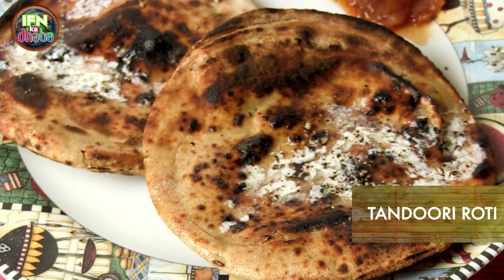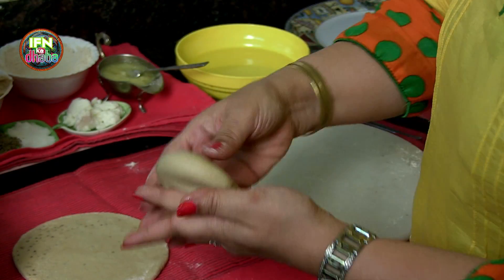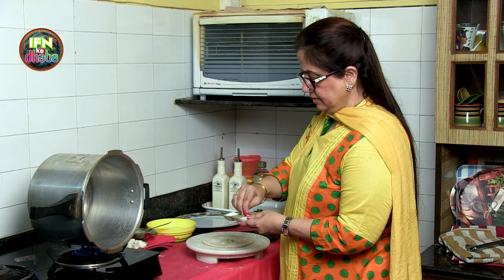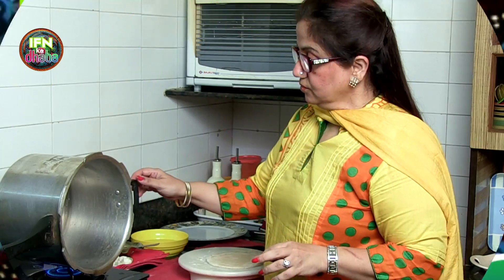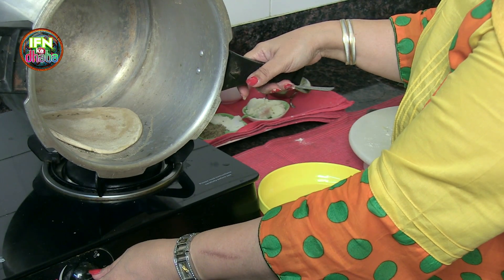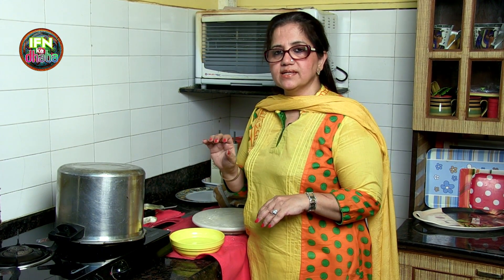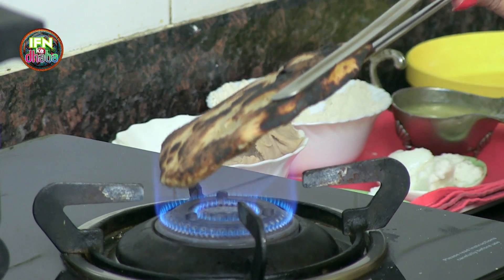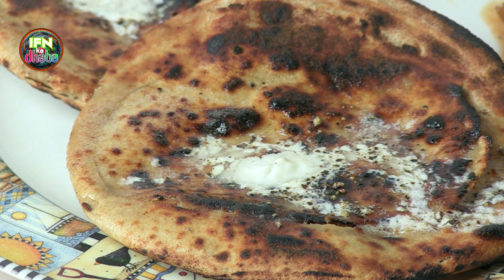Tandoori Roti Without Tandoor By Seema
Who can resist the Tandoori Roti? Seema teaches you how to make the Tandoori Roti without using a Tandoor.

Ingredients:

1) Wheat Dough
2) Flour
3) Ghee
4) Salt
5) Ajwain (Carom Seeds)